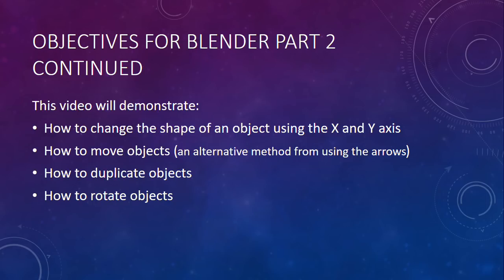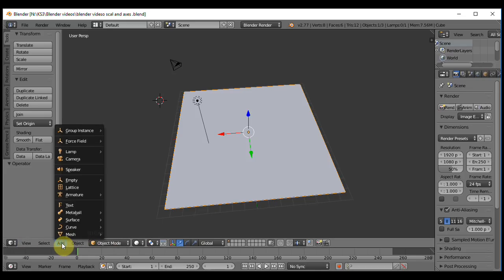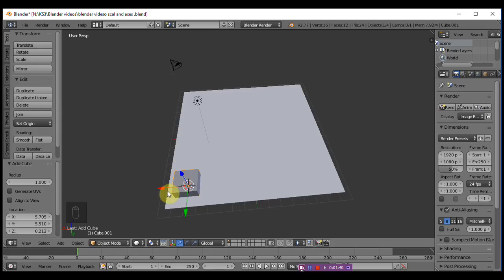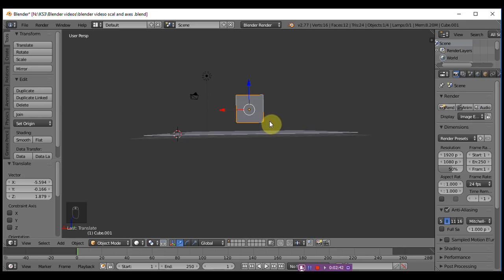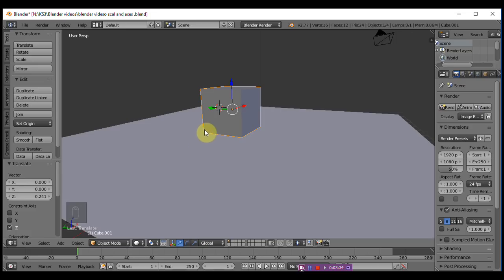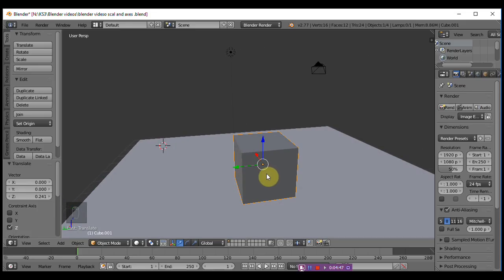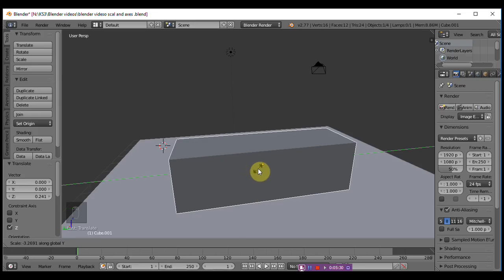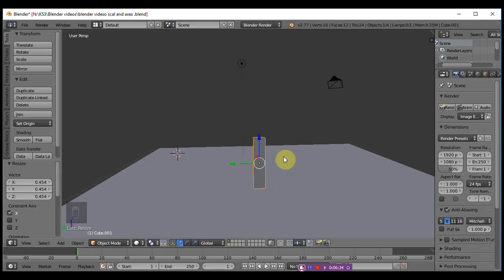fish finger part 1